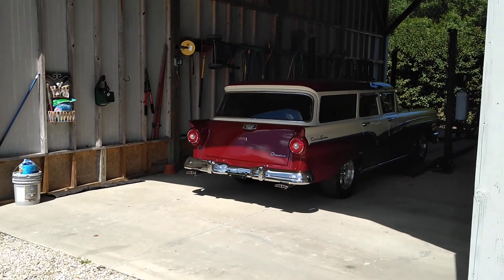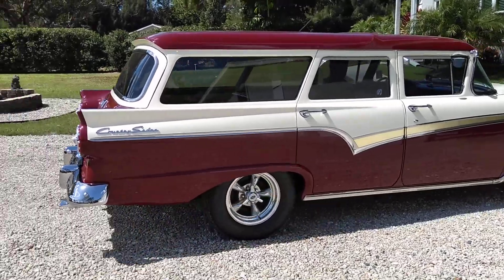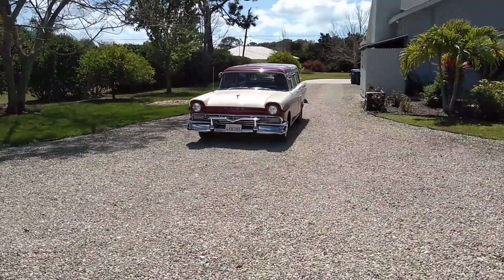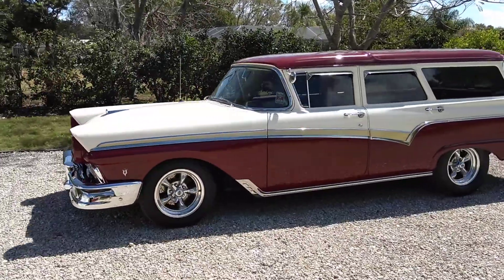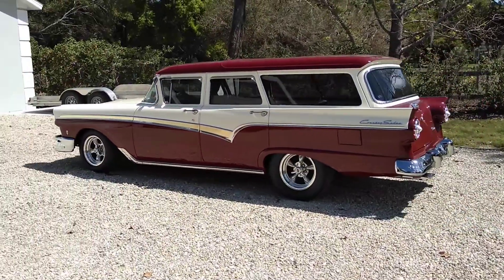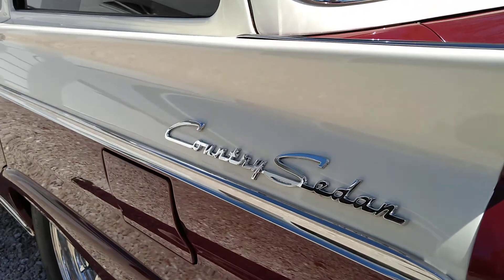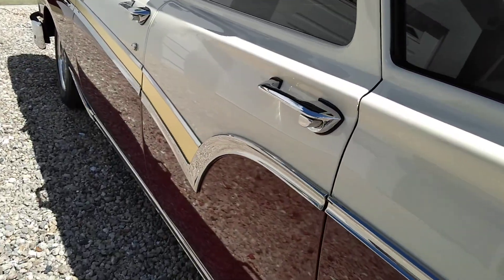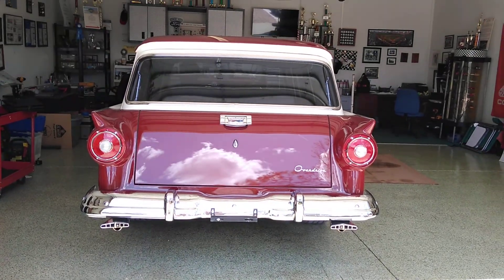57 Ford sedan in the valley.....resto mods and clean!